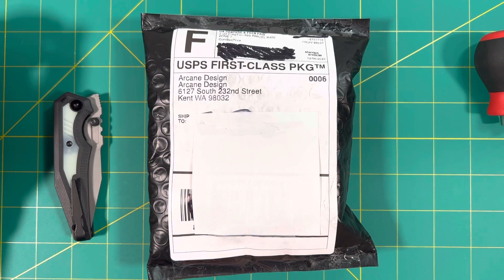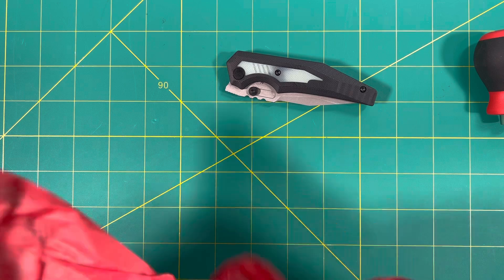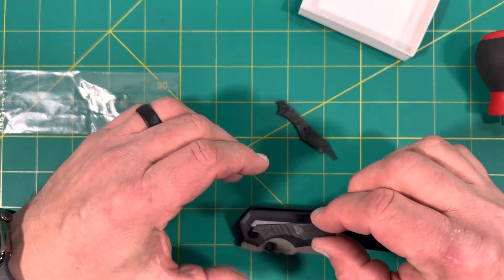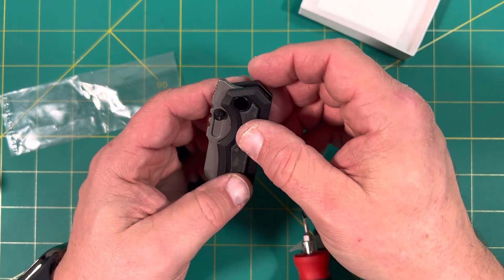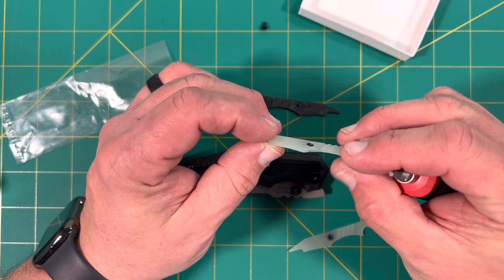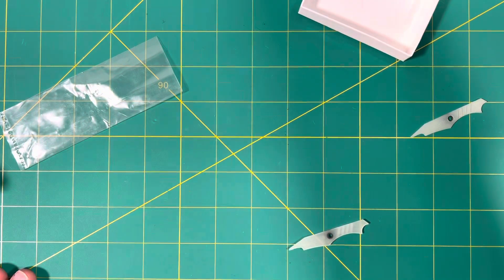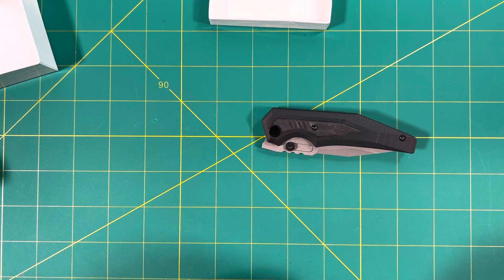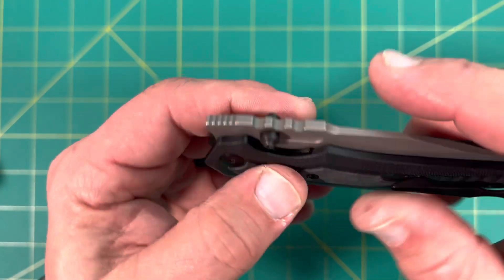Installing some Arcane Designs Glow Carbon Fiber inlays on my G10 Preytheon… a very nice touch!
I don’t think the inlays are available any longer but you can find all sorts of cool things on their

Check out my YouTube short or I show how nicely they glow in the dark. ￼